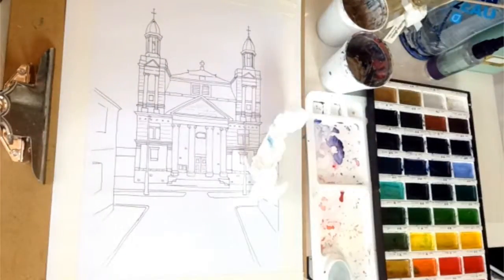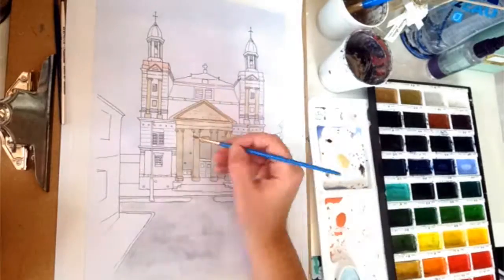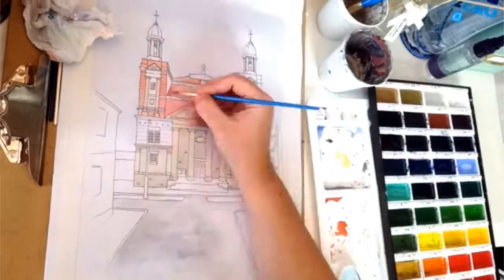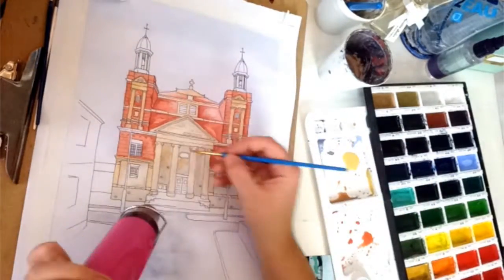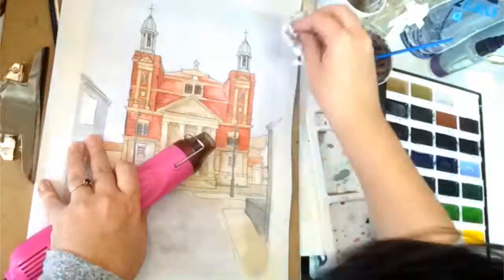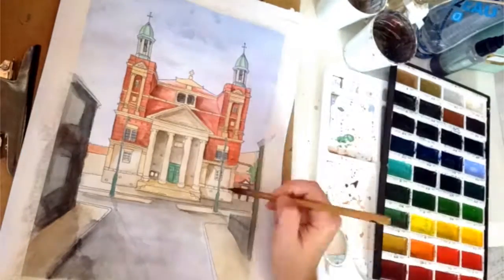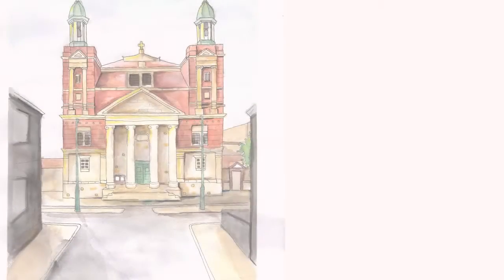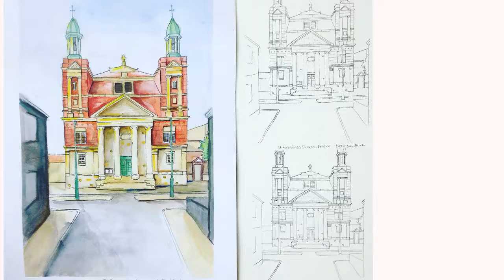Watercolor Painting, St Augustines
or stay updated on twitter @witchpencil

All drawings by DeNi Santana©